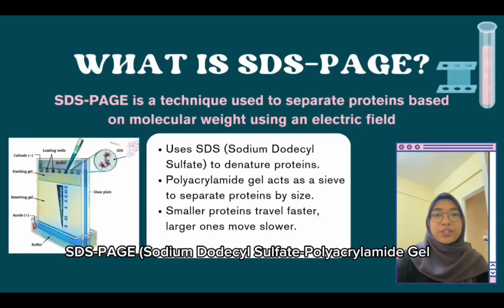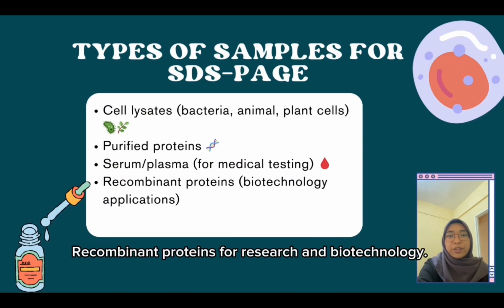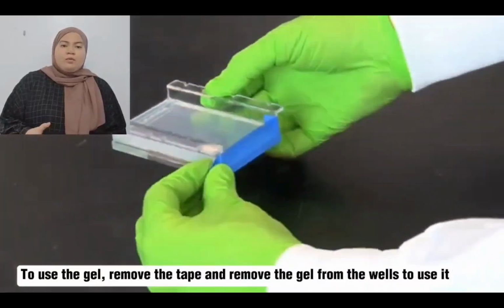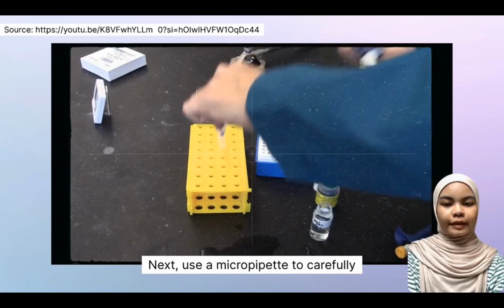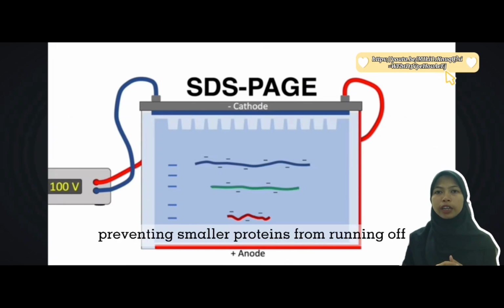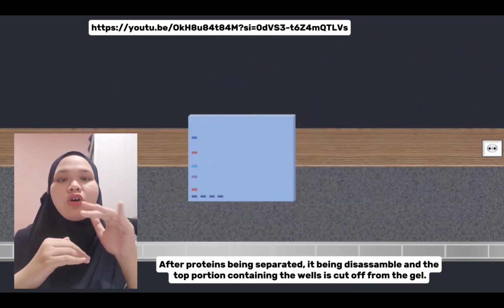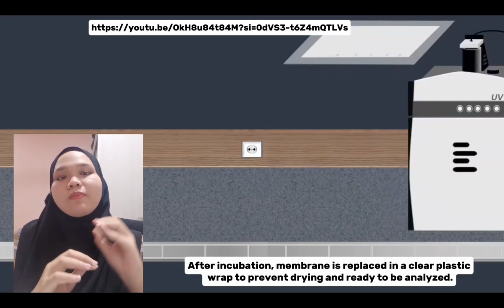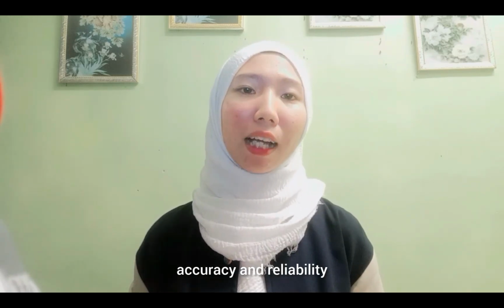VIDEO ASSIGNMENT BIO552